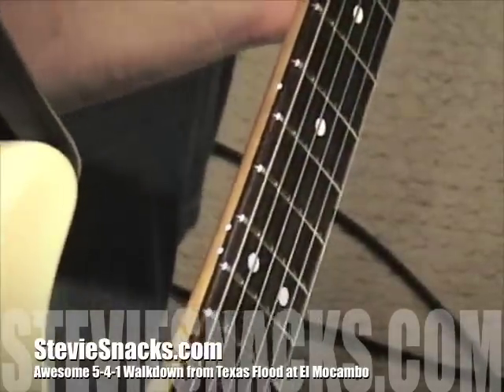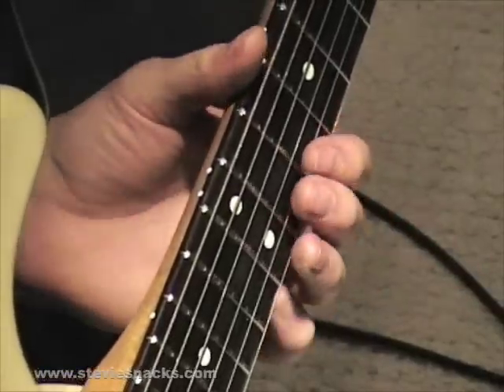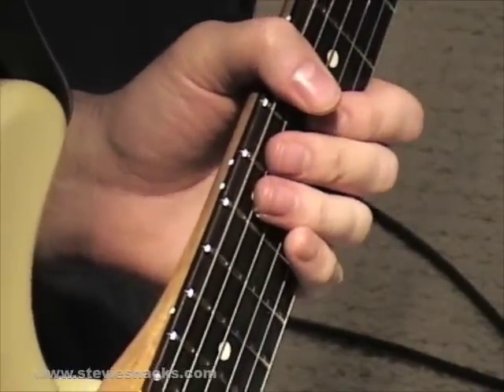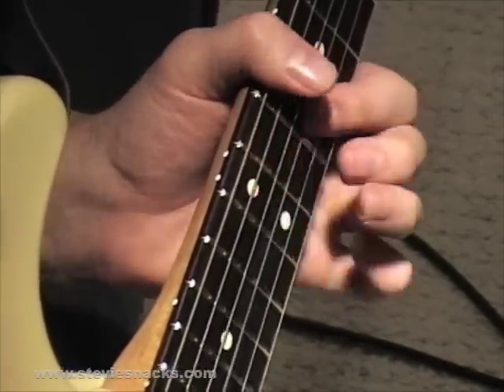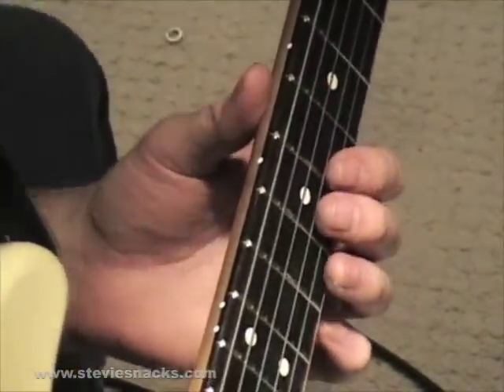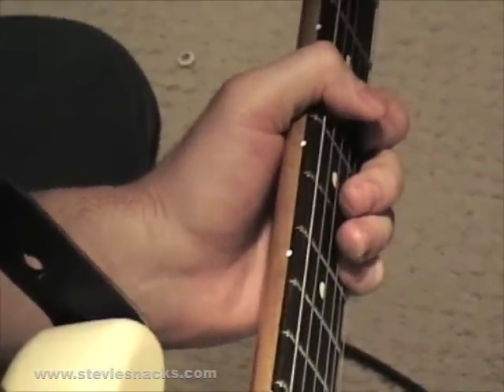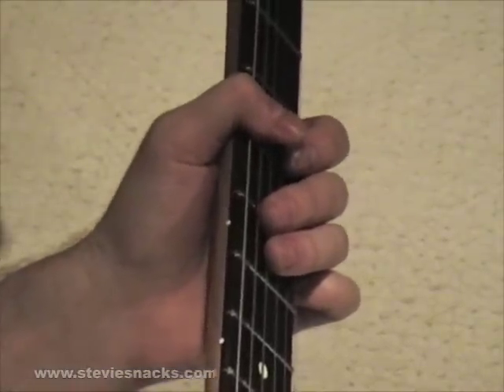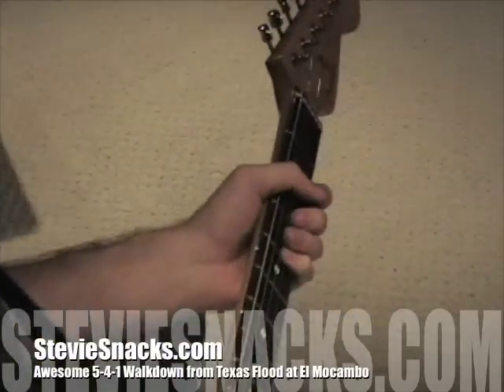Awesome 5-4-1 walkdown from Texas Flood at El Mocambo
- During the song Texas Flood, off the Live at El Mocambo DVD, Stevie does a spectacular 5-4-1 walkdown during the solo.  This single riff changed my life.  Learn how to play it in this lesson.  Played through my Fender Blues Junior Tweed Amp.